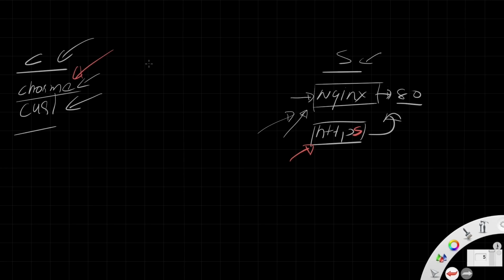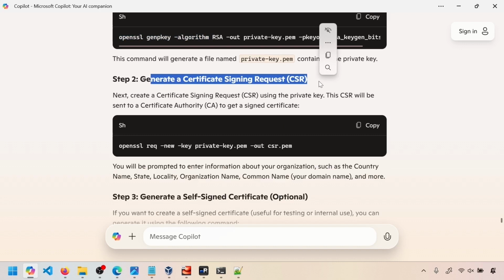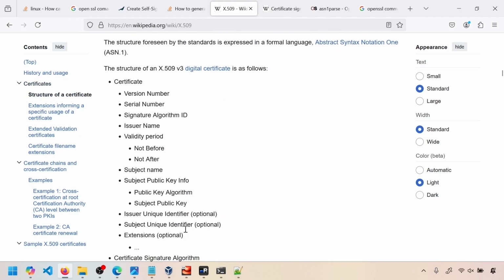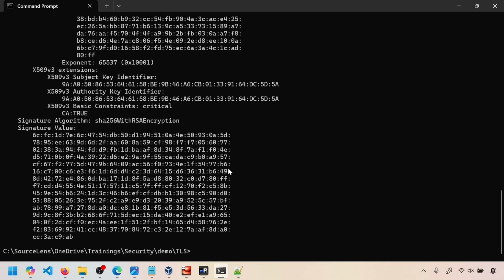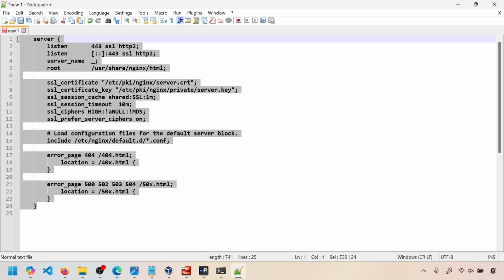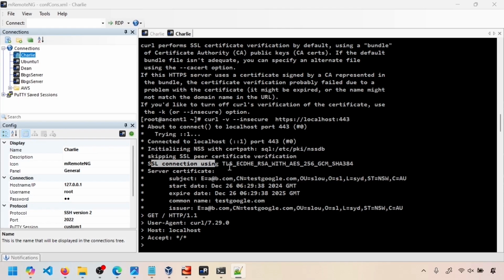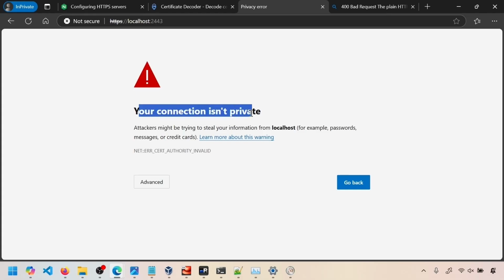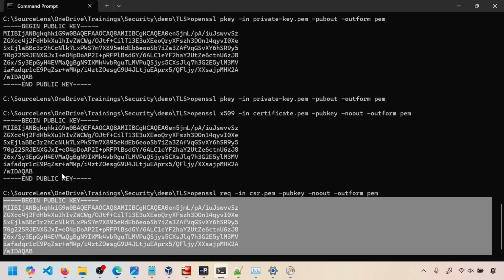Transport Layer Security Demo (TLS) - Part 10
Link for the entire course:
    DECEMBER2025

In this lesson we will be discussing more in detail about TLS. We will be using nginx server for the demo purpose.